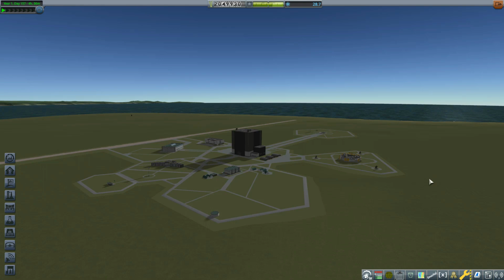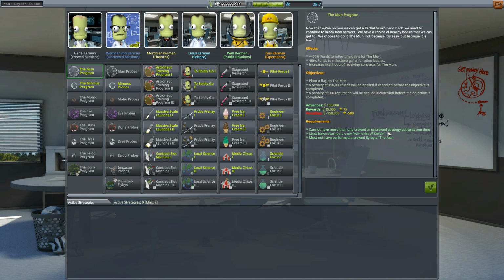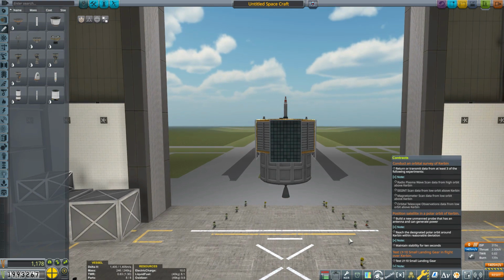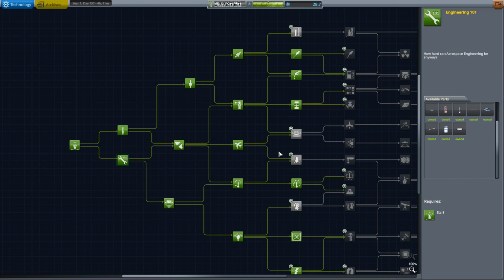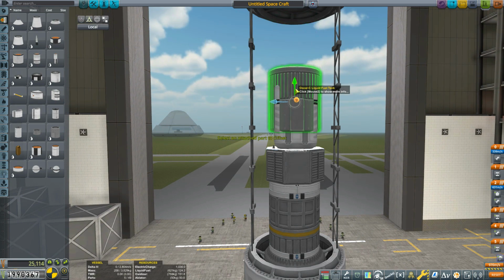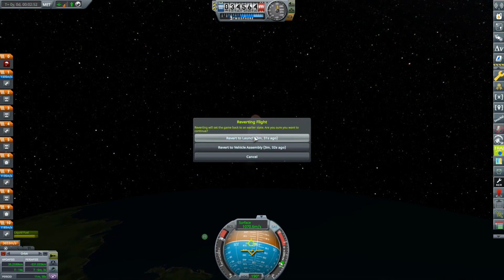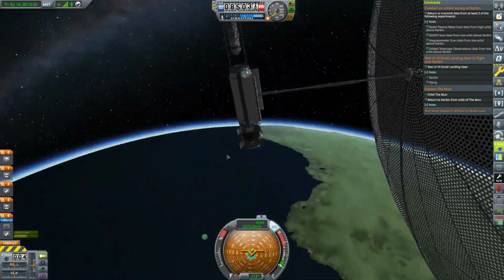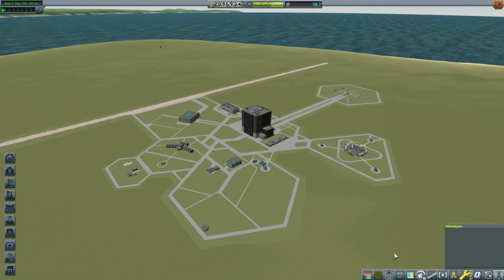Kerbal Space Program: Breaking Ground Career (17)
Other Music: White Hats (Wayne Jones, Youtube Audio Library); Scapes (Silent Partner, Youtube Audio Library); Runner (Silent Partner, Youtube Audio Library); Back to Vik (Text Me Records / Leviathe, Youtube Audio Library); Soaring to the Peak Full Mix (Licensed from Jewelbeat.com).

About:

"Kerbal Space Program: Breaking Ground Expansion is the second expansion for the PC version of the critically acclaimed space flight simulator, Kerbal Space Program. This feature-rich expansion is focused on increasing the objective possibilities once celestial bodies have been reached by adding more interesting scientific endeavors and expanding the toolset.

After landing on a celestial body, a variety of data collecting equipment can now be deployed to conduct scientific experiments. While gathering that data, newly added surface features have been scattered across the solar system, which players will need to go out in search of to either scan or bring back to Kerbin for further examination.

Additionally, robotic parts are being added! A hinge, piston, rotor, and rotational servo in various sizes will be accessible to massively alter the possibilities of players’ crafts. These all operate under realistic physics with real forces and torque, electricity consumption, and even motor mass.

Deployed Science: Scientific experiments have always gone hand-in-hand with space exploration and are now becoming an even greater focus in KSP. Players will be able to utilize a storage container in their craft that can hold various pieces of science equipment. Upon reaching their destination, players will need to deploy the equipment, which includes a central station, booster antenna, solar panel, weather station, active seismometer, RTG, goo observation, and ion detector. These pieces of equipment must be left out for a period of time to fully collect all of the scientific data and relay it back to Kerbin. The active seismometer in particular asks players to deliberately crash things into a celestial body to gather seismic data!

Surface Features: A major addition with Breaking Ground is found on the celestial bodies scattered throughout the solar system. Meteors, craters, rock outcroppings, cryovolcanoes and more now populate the landscape. While smaller surface features can be transported back to KSC by Kerbals themselves, larger ones provide a greater challenge and will require Kerbals to venture out in rovers or send unmanned rovers. By attaching the new robotic rover arm to their rovers, players can scan the larger surface features to collect important scientific data.

Robotic Parts: Long-requested robotics parts will now be available for use in KSP! A hinge, piston, rotor, and rotational servo in various sizes will allow players to tackle new challenge as well as enhance the creativity of their crafts. To coincide with these new parts, the addition of a robotics controller system will let players coordinate the behavior of all the different parts on their craft.

A New Suit: Of course, the ever-important Kerbal fashion can never be forgotten. With Breaking Ground players will receive a new suit that is futuristic in aesthetic and tied to the science-focus of this expansion."